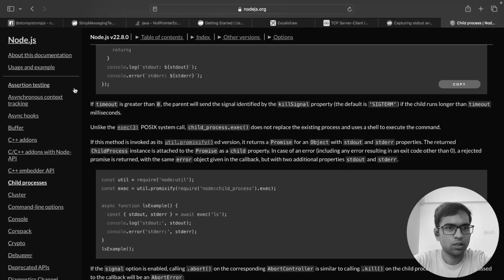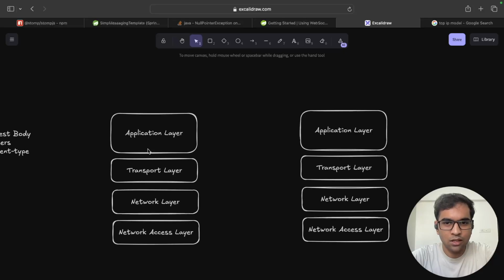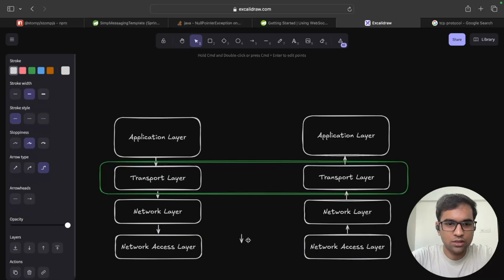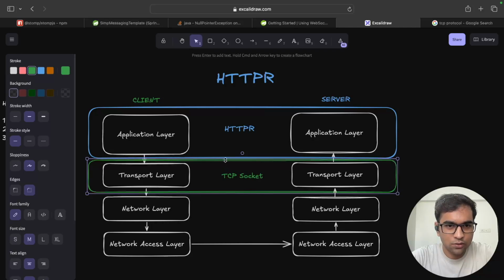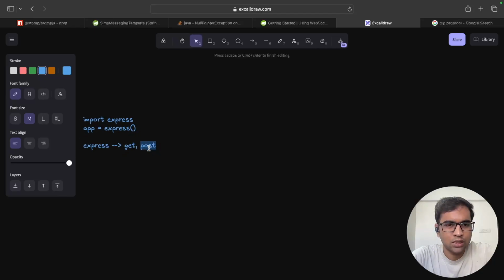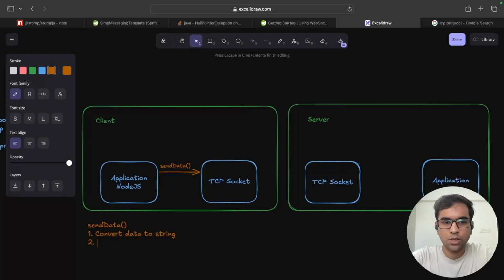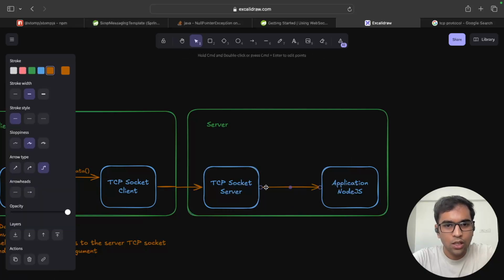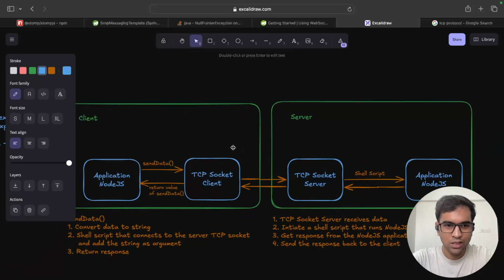Creating our own Application Layer Protocol | The Approach | Networking | TCP/IP Model | TCP Sockets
Trying to build an application layer protocol of our own. It's just a vague implementation. For real life use case we may use technologies like Web Assembly, about which I am also talking in the video. This is just the approach of how this can be done. Better technology stack and better implementation can always be built.